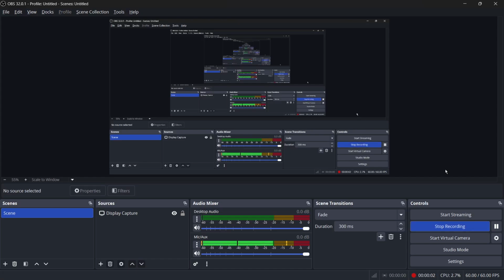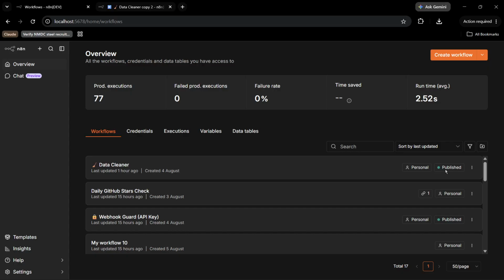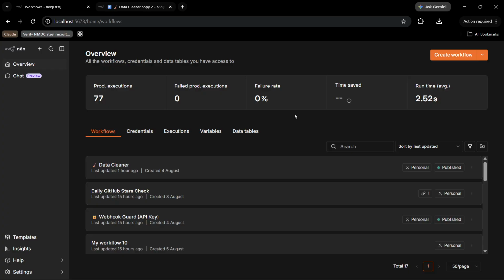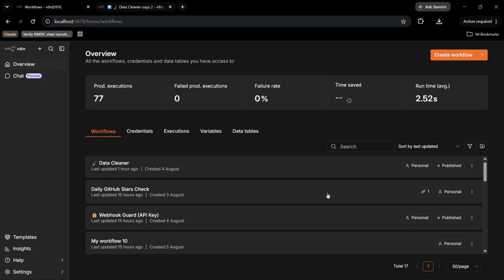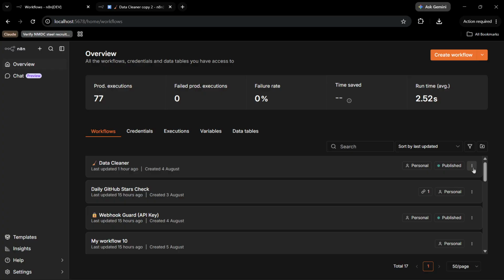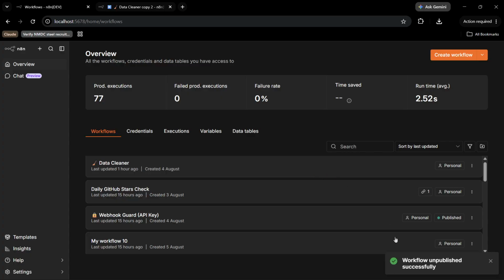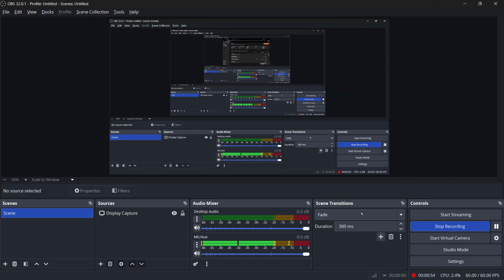How To Unpublish & Deactivate Workflows In n8n: Stop Active Automations! (2026)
Welcome back to another essential episode in our massive n8n workflow automation series! If you need to immediately stop an automation from running—perhaps you found a bug, you are doing database maintenance, or you need to pause an email campaign—you must know how to safely turn it off! In n8n version 2.0 and newer, the old "Activate/Deactivate" toggle has been completely replaced by a brand new "Publish/Unpublish" system. In this fully updated 2026 comprehensive tech tutorial, we are going to show you exactly how to unpublish a workflow in n8n, safely deactivate your triggers, and prevent accidental executions!

In the first section of this complete video guide, we will tackle the new n8n 2.0 UI and the Publishing system. We will walk you through a live, active workflow that is currently listening for webhooks. You will learn exactly where to locate the contextual menu in the upper right corner of your canvas (the three dots). We will show you how to hit the "Unpublish" button to instantly deactivate the workflow. You will see how this new system provides better control, allowing you to edit and save a "work-in-progress" draft of your workflow without those changes accidentally going live to your production environment!

Next, we take a deep dive into the n8n API for programmatic deactivation! What if you want to build an automation that turns *other* automations on and off? We will show you how to use the HTTP Request node (or the native n8n API node) to dynamically unpublish or deactivate a workflow by its ID. We will even showcase a brilliant community use-case: building a Telegram bot that allows you to text a command like "/stop marketing" from your phone to instantly kill a malfunctioning workflow while you are away from your computer!

Moving into the second half of our tutorial, we will explore advanced error handling and smart deactivation. We will demonstrate how to attach an Error Trigger node to your primary automations. You will learn how to configure a fail-safe system where, if a critical node crashes, n8n will automatically email you the error log and use the n8n API to immediately *unpublish itself*, preventing a broken loop from running endlessly and damaging your business data!

Mastering how to unpublish, deactivate, and programmatically control your workflows in n8n is the ultimate key to maintaining a safe, professional, and highly controlled automation environment!

Thank you so much for tuning in to this complete n8n workflow management tutorial! If this 2026 tech guide helped you stop a rogue automation or learn the new publishing system today, please make sure to smash that like button and share this video with a fellow developer or operations manager who self-hosts n8n!